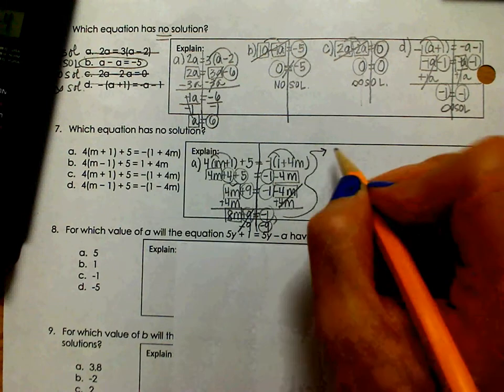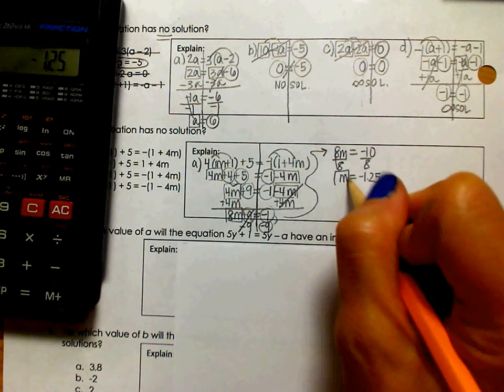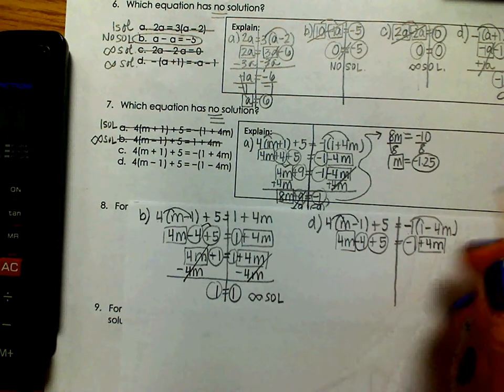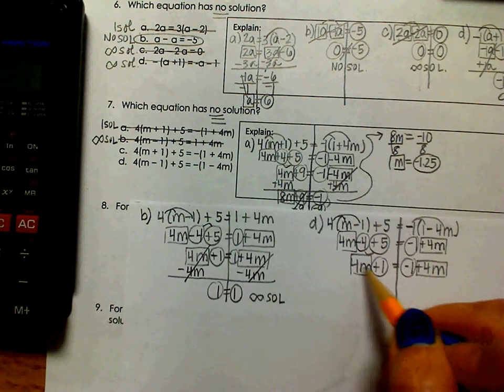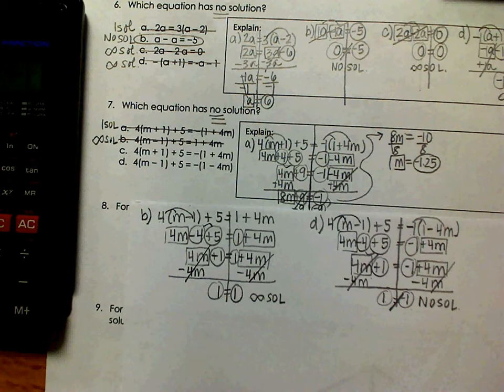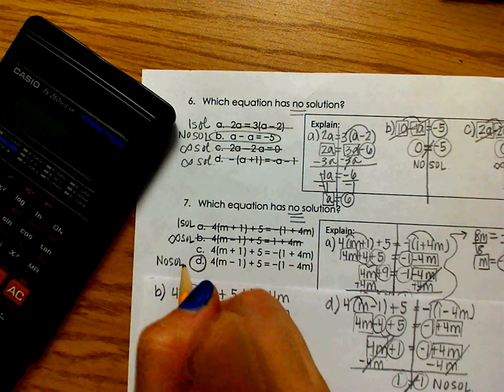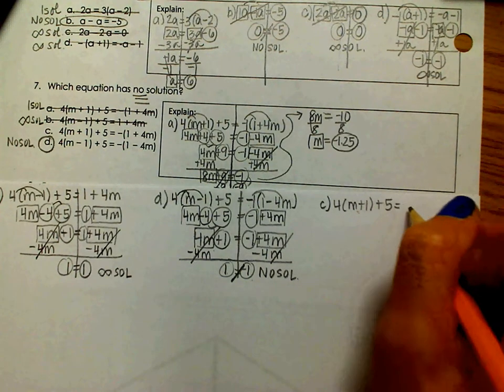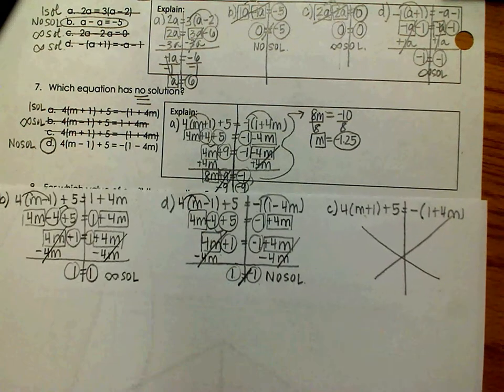CA 1 Retest Practice #1 Explanation of #7-10